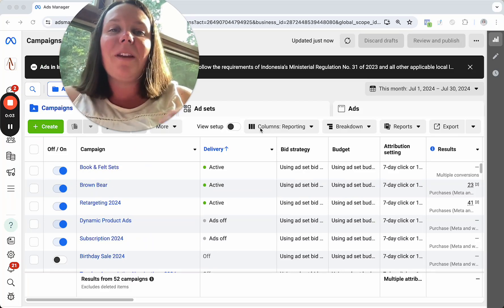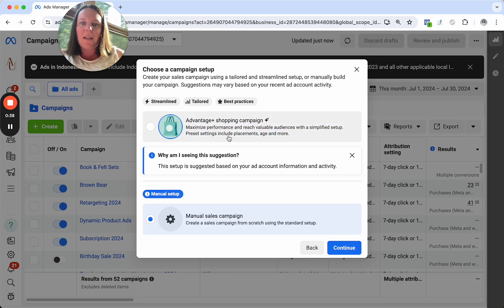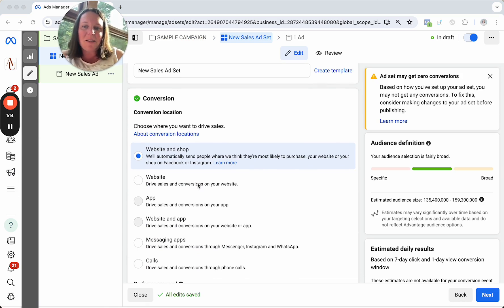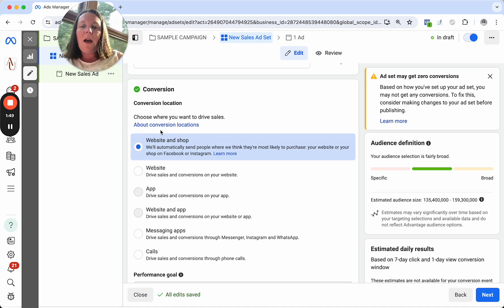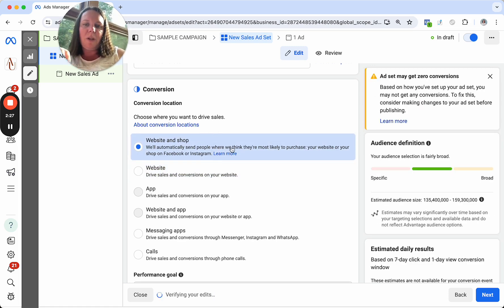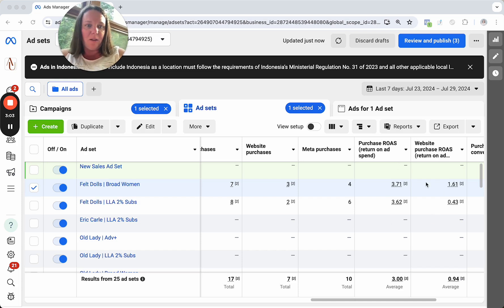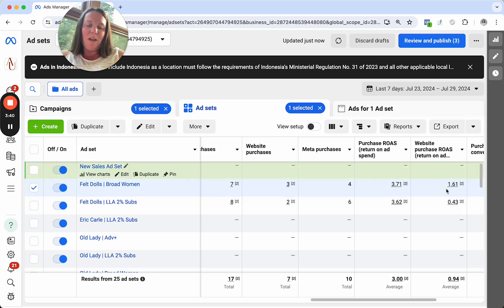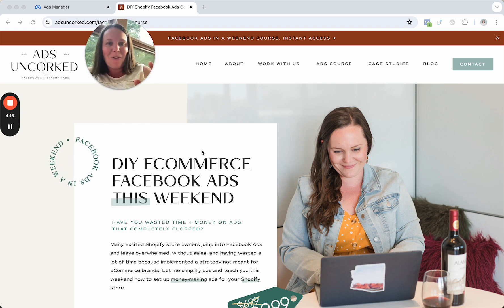4X FB Ad Results w/ One Change 🚀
Want to know one setting that will often 3-4X my clients’ results with Facebook and Instagram ads with the click of a button?

It’s super easy to do - it’s selecting Website + Shop from the ad set settings.

Here’s a quick video tutorial running you through how I use this setting to increase the return we see for our Shopify clients.